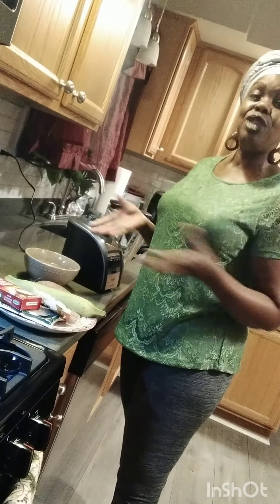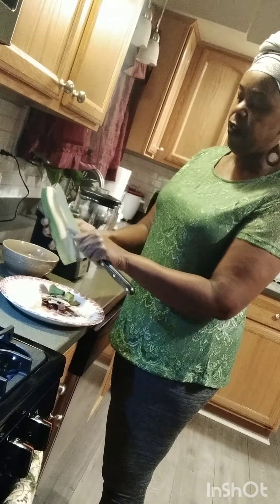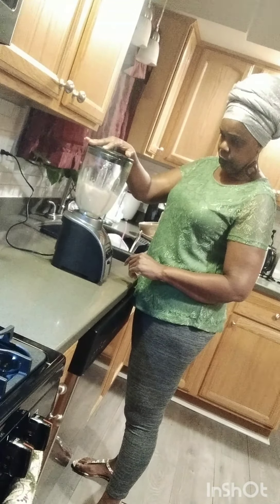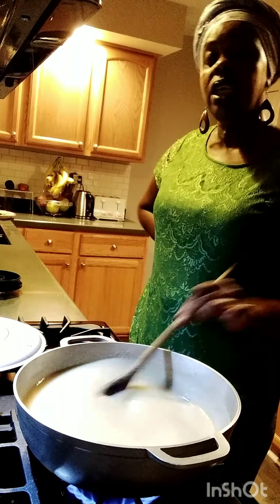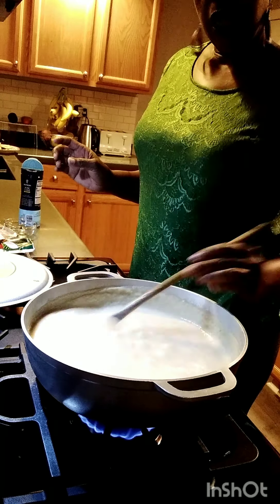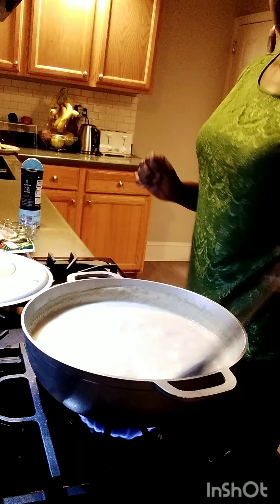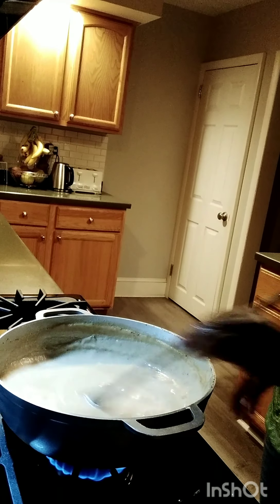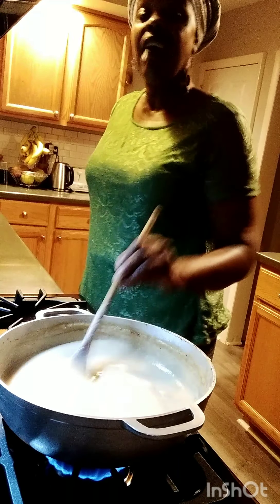Green Plantain Sweet Potato & Sea Moss Porridge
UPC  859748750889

1 green  plantain, 1 sweet potato,1/4 cup sea moss, 2 teaspoon  Vanella, 1 teaspoon nutmeg, a little piece cinnamon stick, 4 steaspoon oats flour, 1 teaspoon sea salt, 1 pack coconut powder, 1/2 pack pure creamd coconut, and 6 teaspoon of agave syrup.